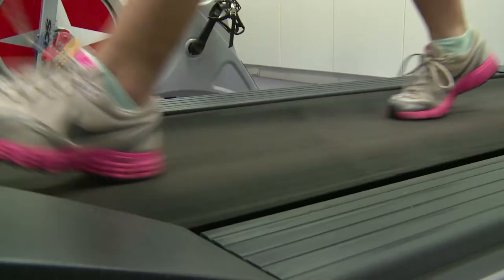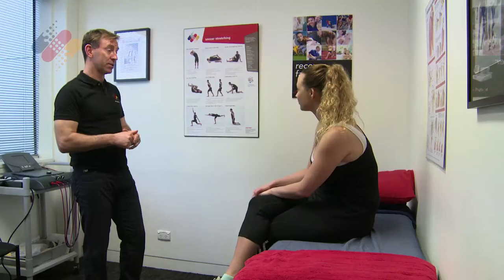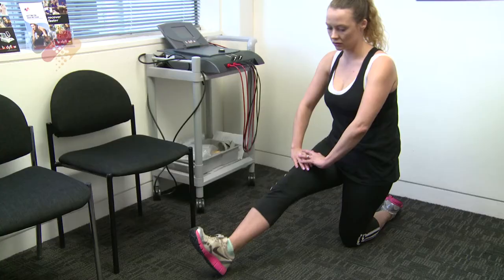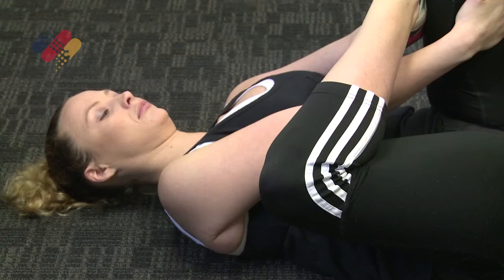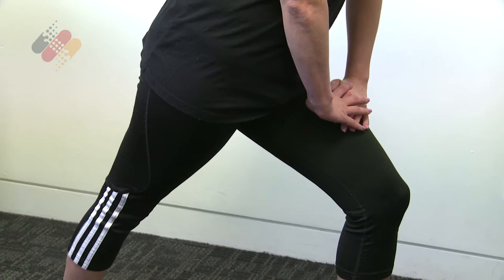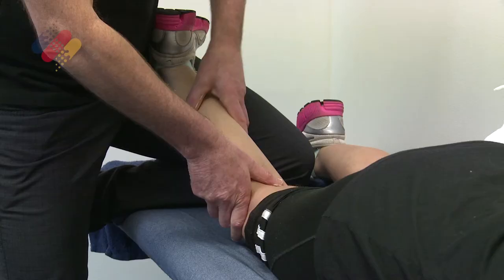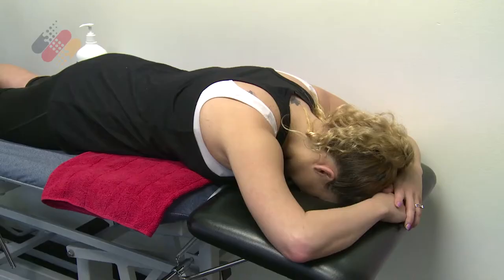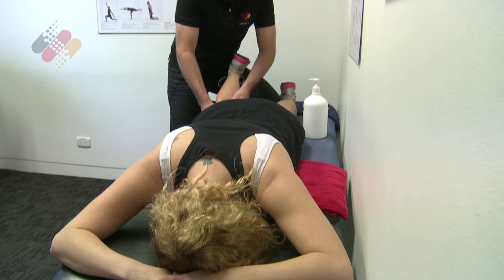Running Recovery - City to Bay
sportmed Physiotherapist Glenn Dods explains some of the steps to make sure you recover from running.